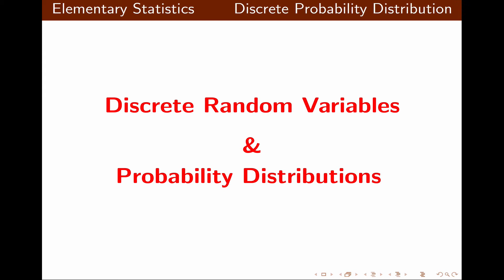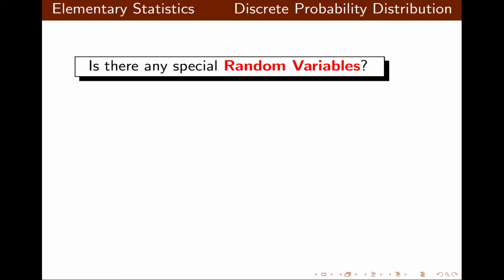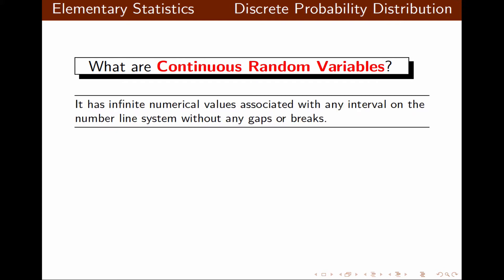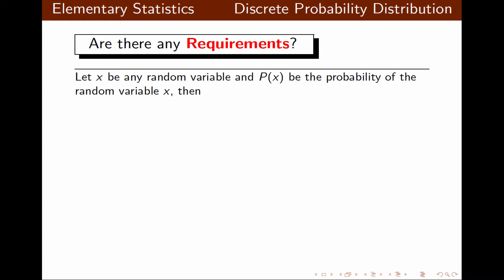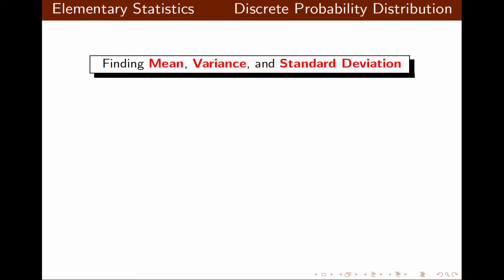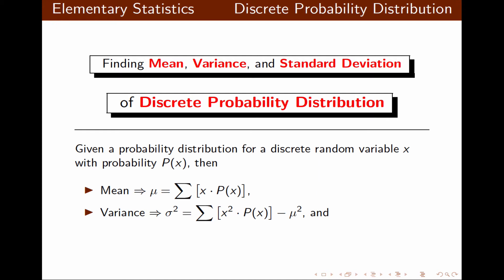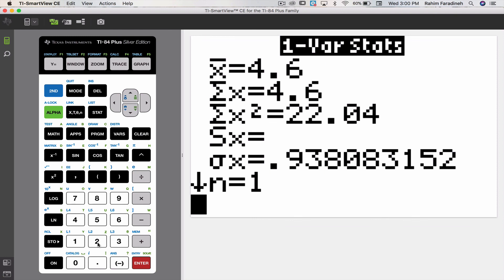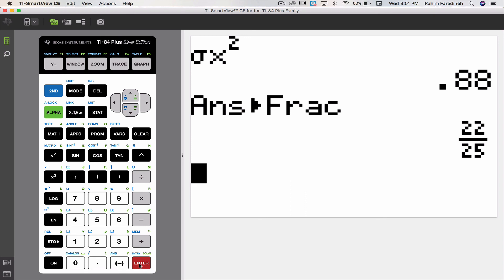Discrete Probability Dist